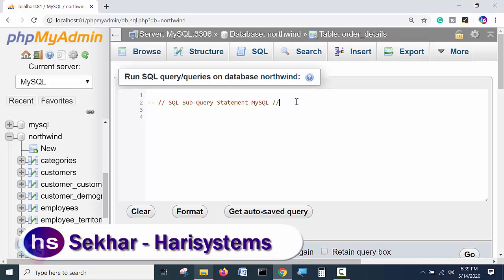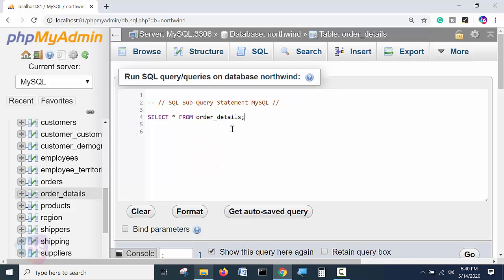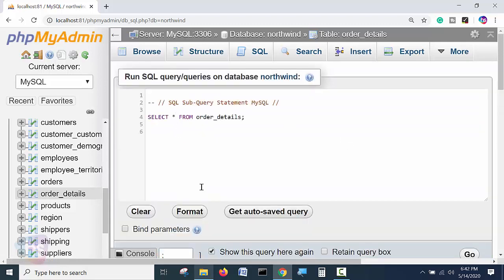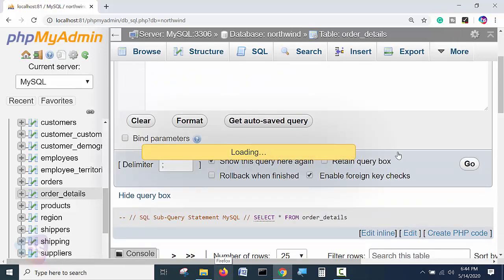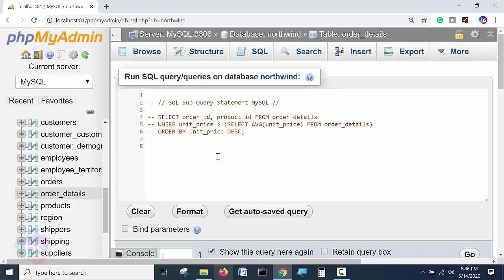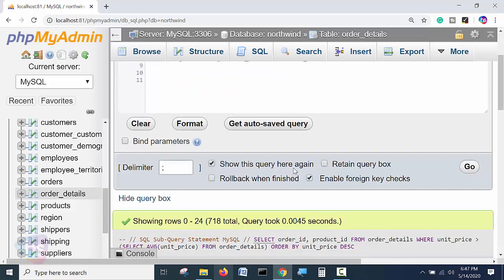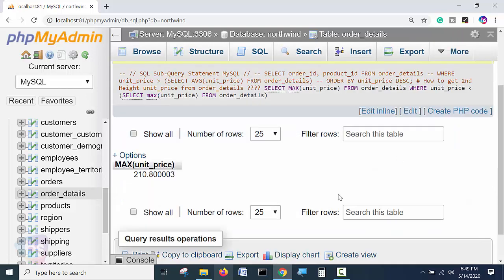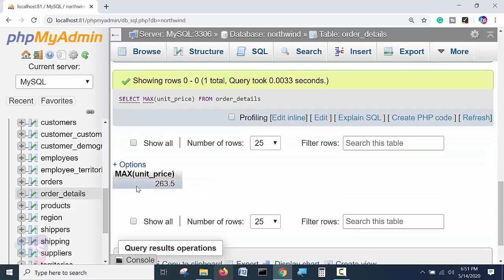SQL Queries and SubQueries | Learn SQL Query | Harisystems